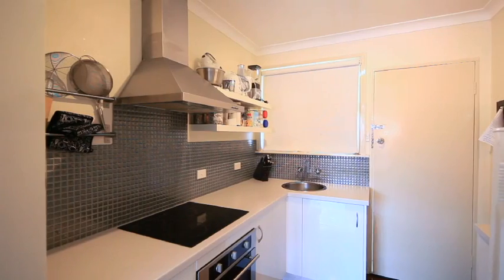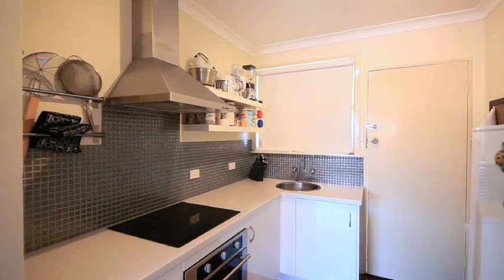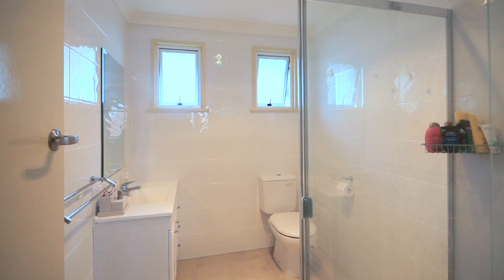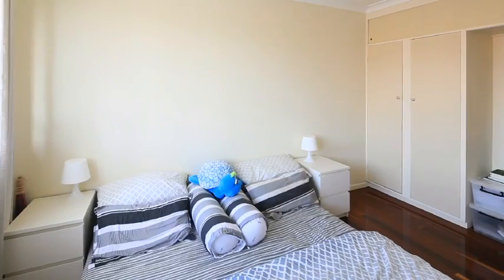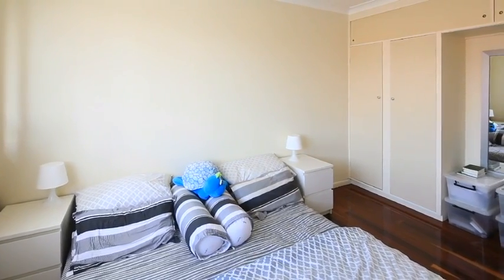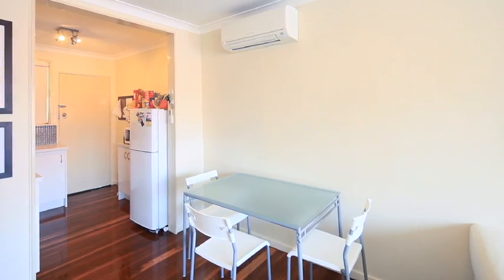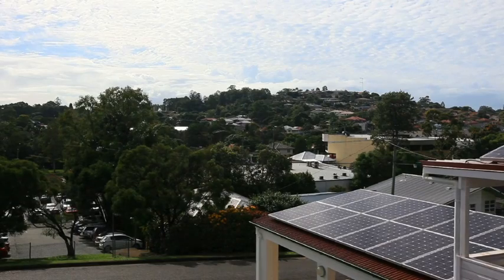2/9 Miriam Street, Holland Park West QLD By Amir Elkayam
Property Video shoot of 2/9 Miriam Street, Holland Park West QLD by PlatinumHD for Brad Bell Real Estate